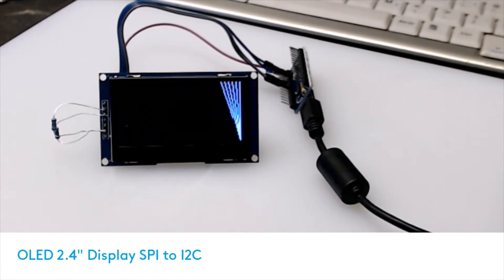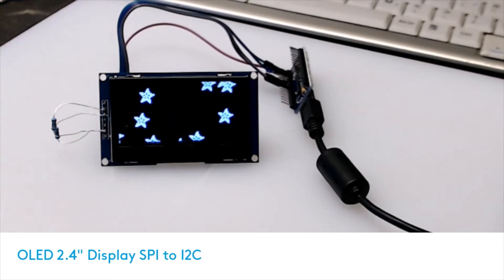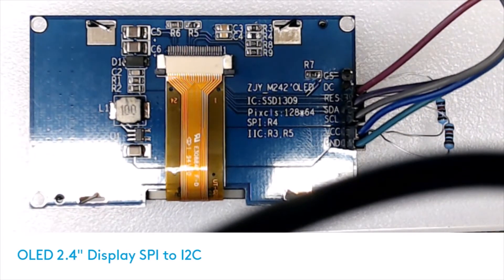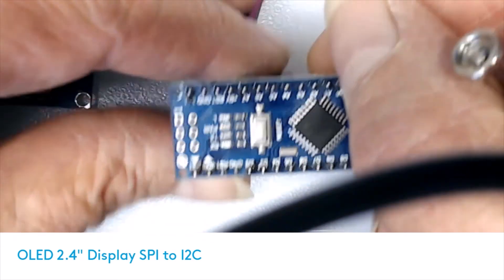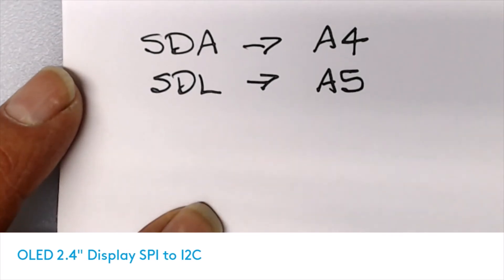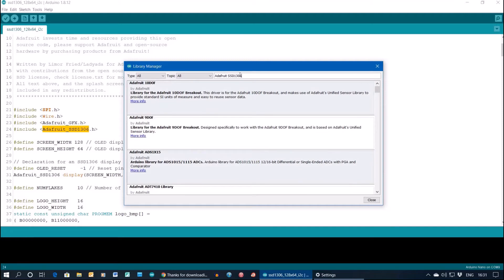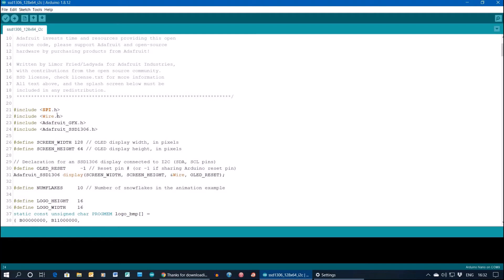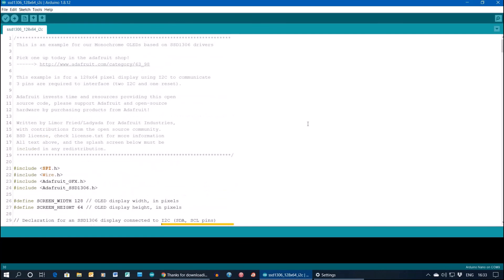OLED Display 2.42" Conversion from SPI to I2C interface for Arduino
I struggled to find the information on how to convert this little OLED display from SPI to I2C. When I succeeded in both finding the information I decided I would make a quick video to help others do the same. I'll show you what you need to do to the display, how to wire it up to your Arduino and also what sketch libraries you'll need to get it working with the I2C interface.